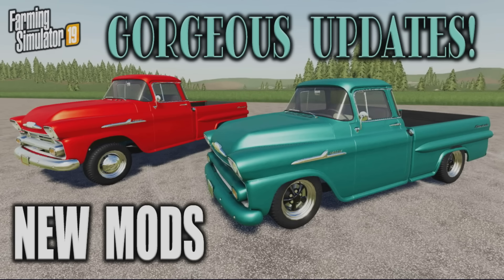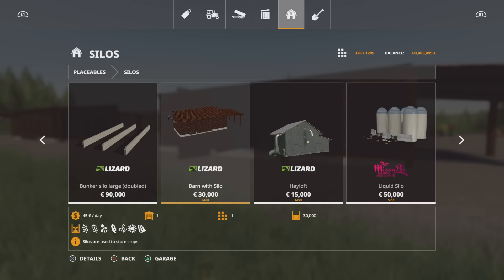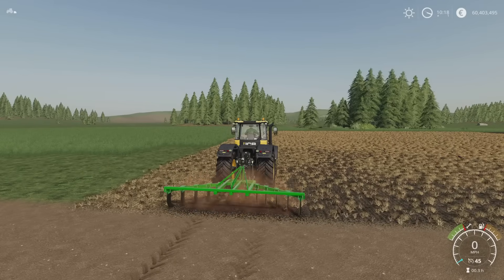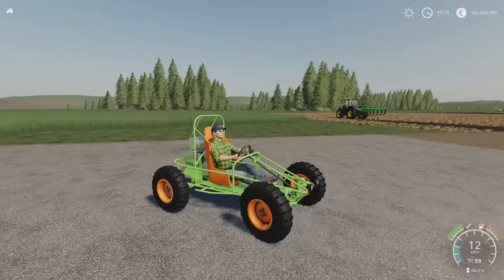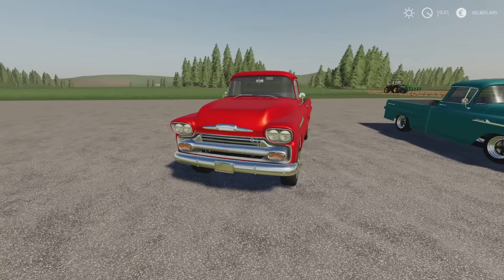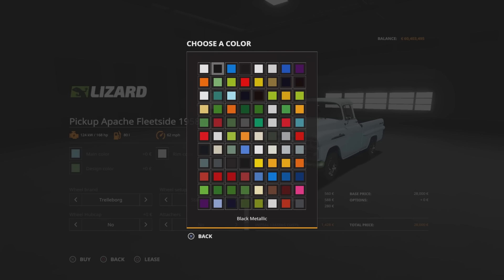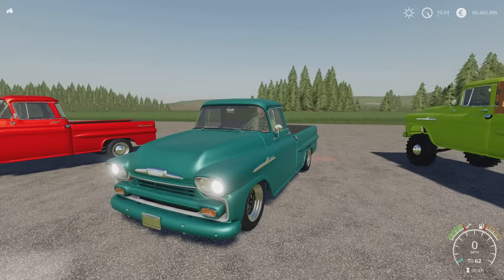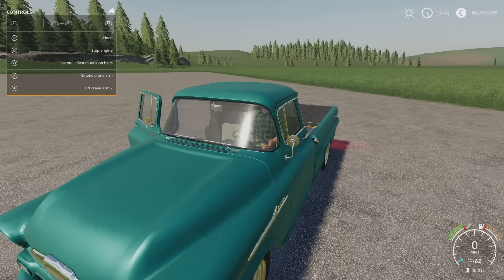FS19 | NEW MODS | GORGEOUS UPDATES! (Review) Farming Simulator 19 | 20th August 2021.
FS19 | NEW MODS | GORGEOUS UPDATES! (Review) Farming Simulator 19 | 20th August 2021. PS5. Modhub. GIANTS Software. Focus Home Interactive. What mods do we have? What features do they have? How do they work? How many mb download are they? How many slots do they use? Find out with me… MrSealyp.

Mods: Buildings Pack By: Edek, Lizard Agri 13 By: KrkzModding/KZmodding, Lizard Buggy Kart And Cross By: SleutjesModding & Old Pickups Pack By: Farm Centro Sul.